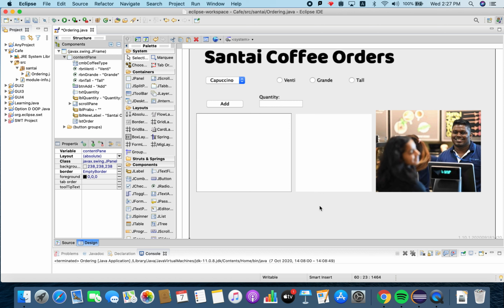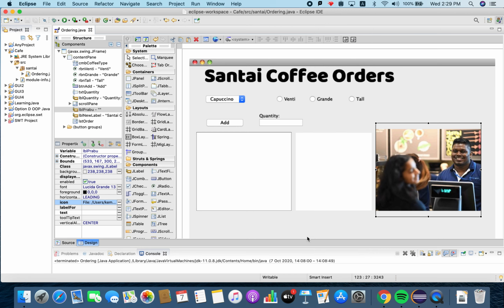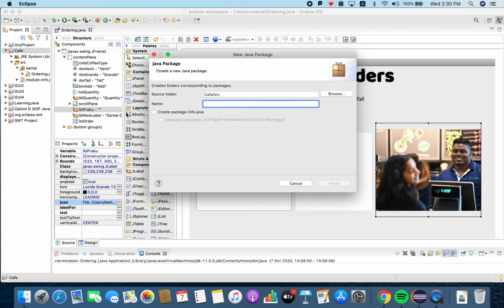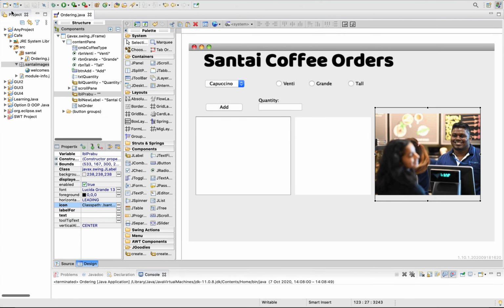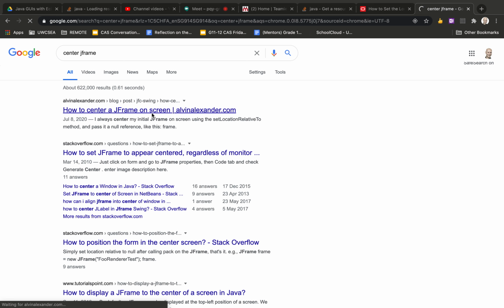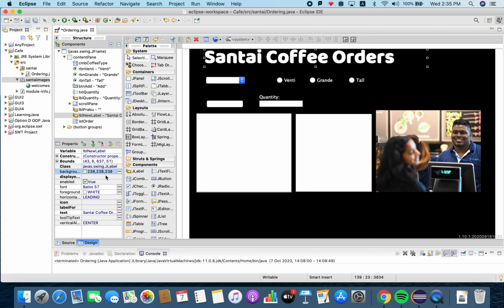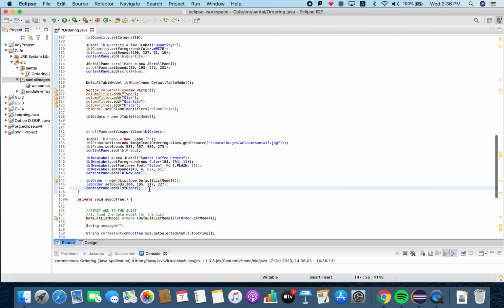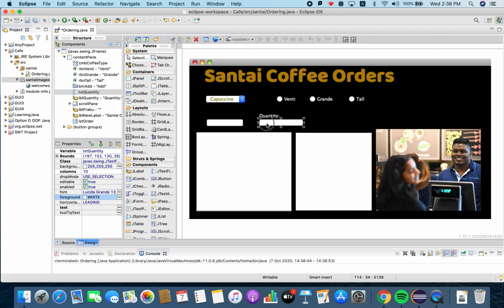24 Polishing and packaging the Coffee Ordering App